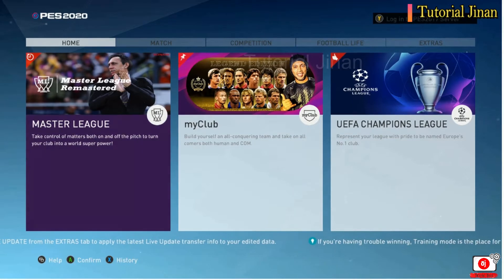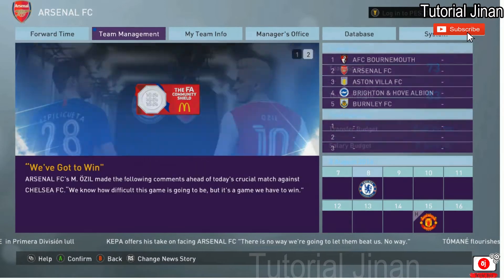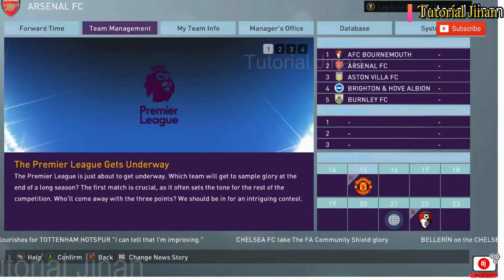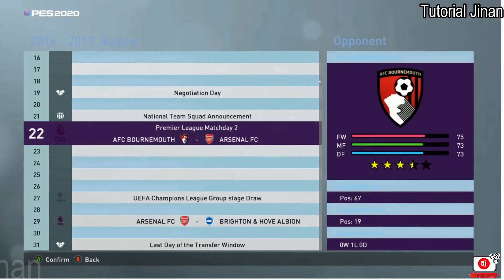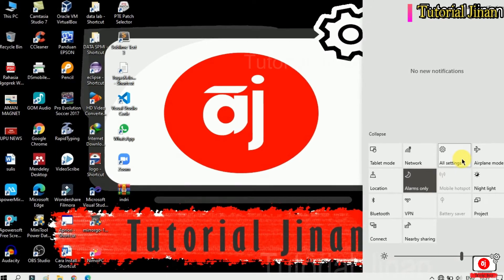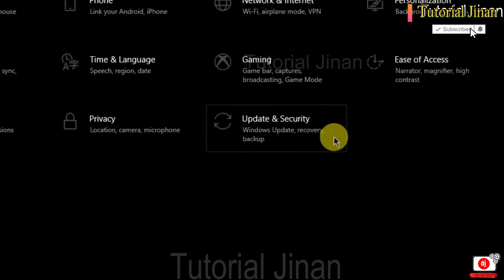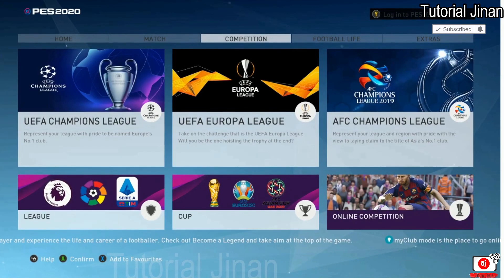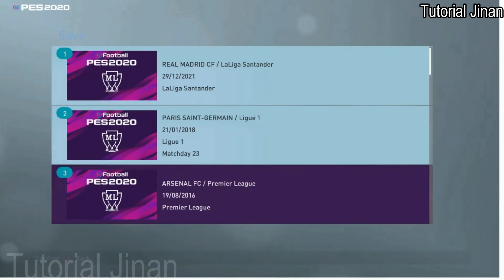How to Saving Pro Evolution Soccer | Error : please do not turn off your system_Tutorial Jinan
Assalamualaikum Wr, Wb kali ini Tutorial Jinan akan berbagi tips bagaimana How to Saving Pro Evolution Soccer | Error : please do not turn off your system
How to Saving Pro Evolution Soccer | Error : please do not turn off your system
dengan cara komandan share semoga bisa menjadi amal jahiriyah karena telah membantu orang2 yang membutuhkan solusi dan Tutorial Aamiin...